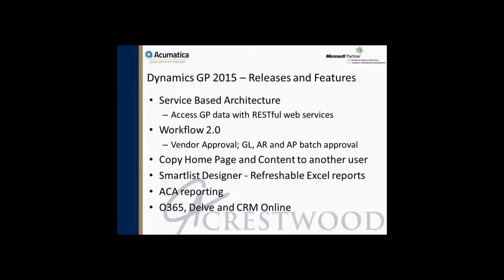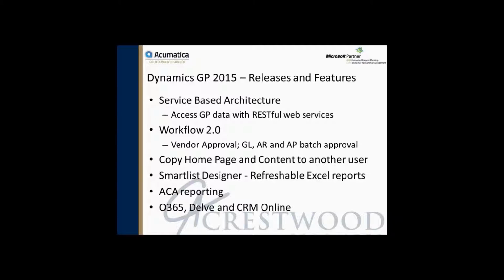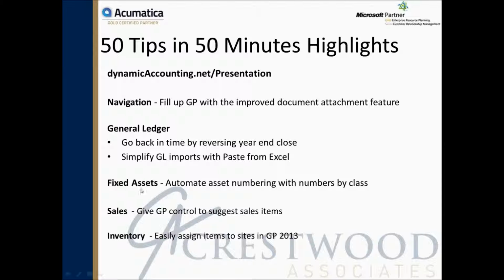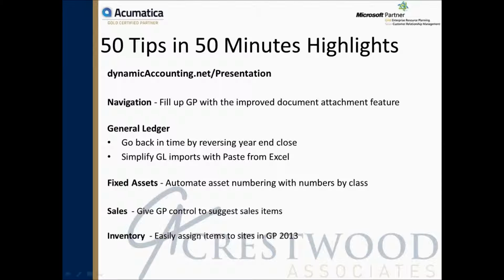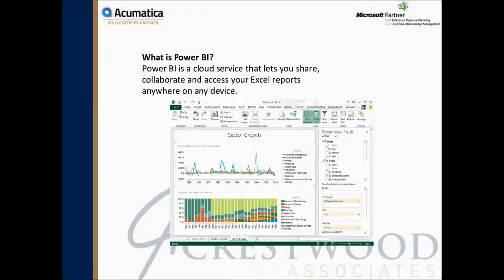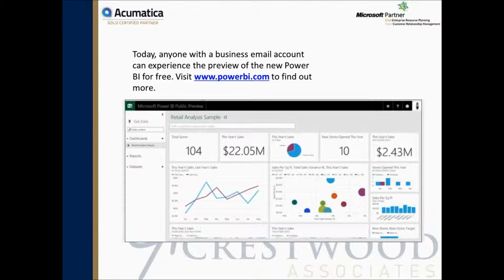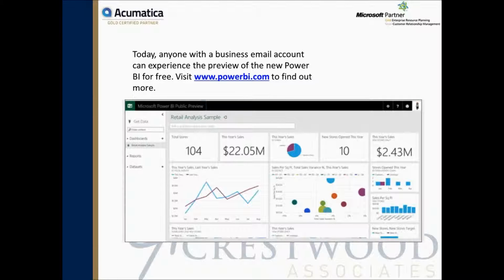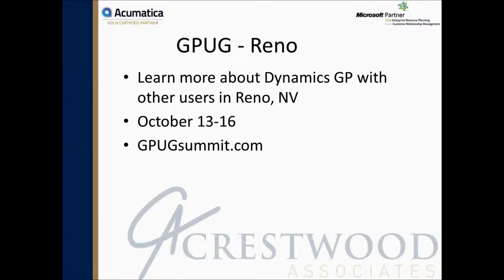Convergence 2015 Wrap Up by Crestwood Associates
| Learn the latest about Microsoft Dynamics products from our staff who attended Convergence 2015.

GP Release Schedule and Roadmap (00:48)
Dynamics GP 2015- Release and Features (01:13)
50 Tips in 50 Minutes- highlights (06:23)
GP Reporting and Power BI (20:02)
Self-Service User Licenses (24:15)
Q&A (32:15)